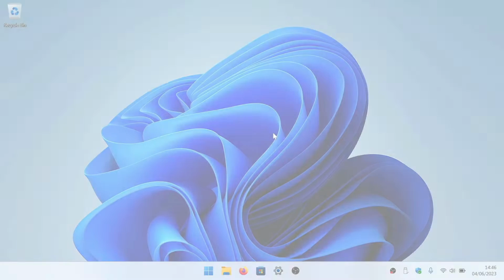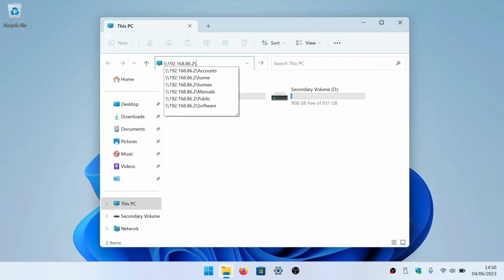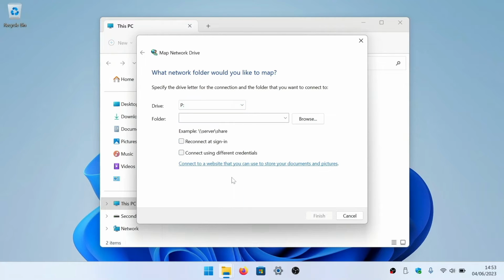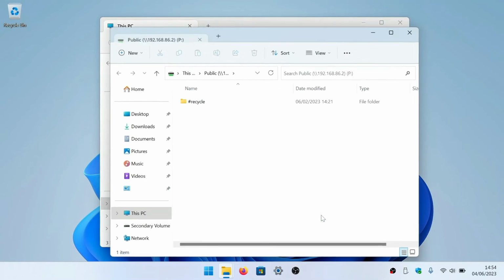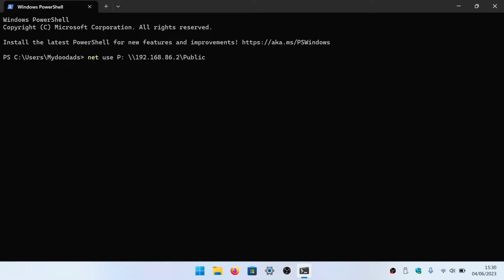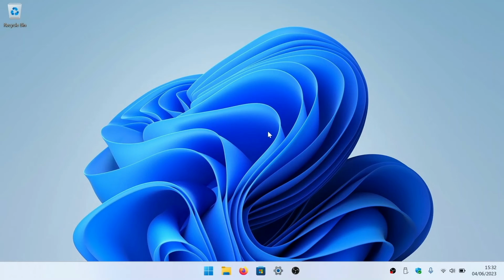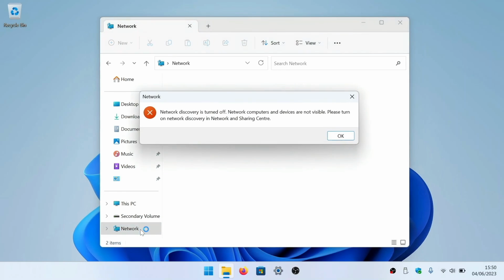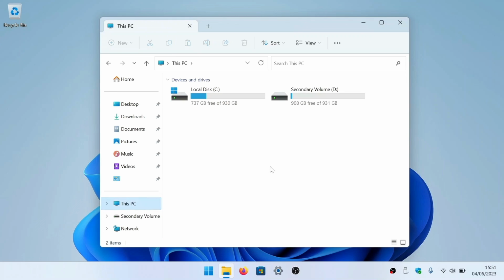Synology NAS beginners guide (DSM7) | Part 14 | Mapping network drives in Windows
Having created network shares on our Synology NAS, we can now try mapping network drives to Windows. So in this video we take a look at three different methods for connecting to network shares, and two ways for mapping network drives to your PC.

The term mapping refers to the process of creating a connection between a local drive letter and a shared network folder or resource. The mapped drive then allows you to access the network resource on your NAS as if it were a local drive on your computer. So by mapping a network drive, you can easily access and work with files and folders from your network directly through File Explorer. This in turn makes it more convenient to access and manage your network resources.

00:00 - Introduction
00:25 - Opening a network share using the run command
01:32 - Opening a network share in File Explorer
02:03 - Create a mapped network share
04:35 - How to delete a mapped network share
05:23 - Using in a Terminal command to map an network drive
06:35 - Delete a mapped network drive using a Terminal command
07:00 - Quick delete a mapped drive using a Terminal command
07:56 - Enable Network Discovery
09:18 - Summary